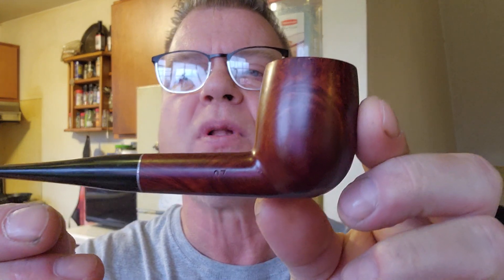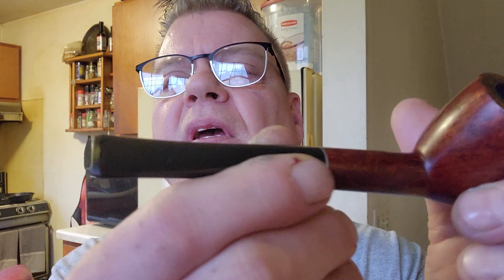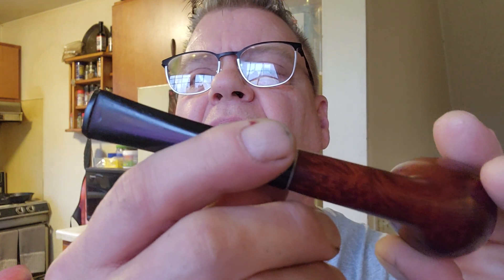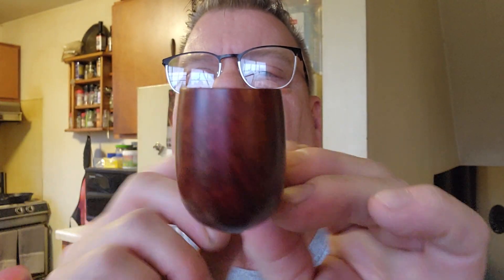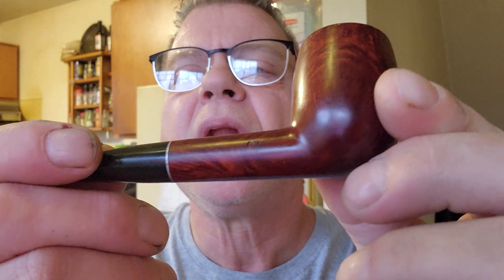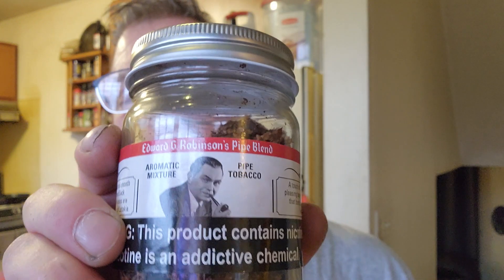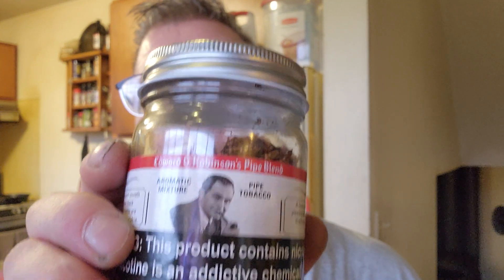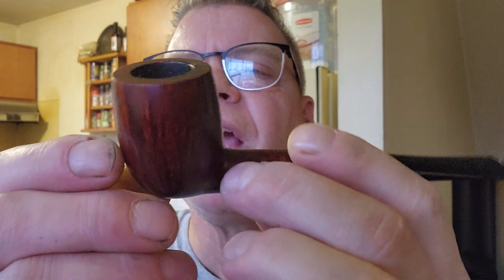# 6 of our Kaywoodie Smoke Together ❤️ 12/24/2023